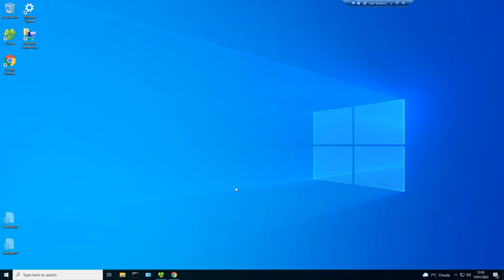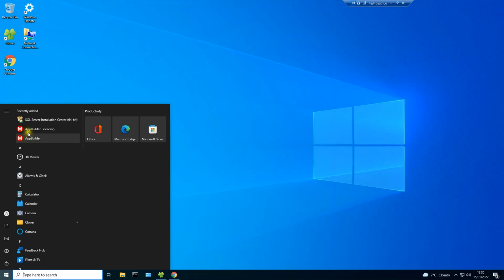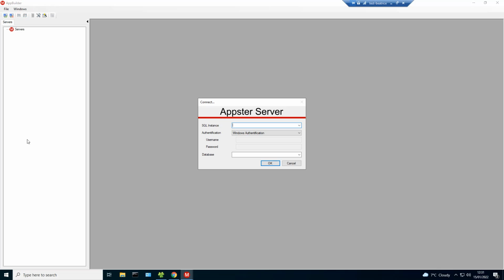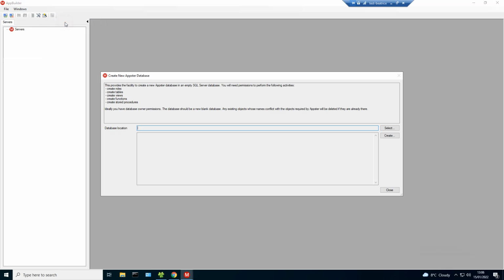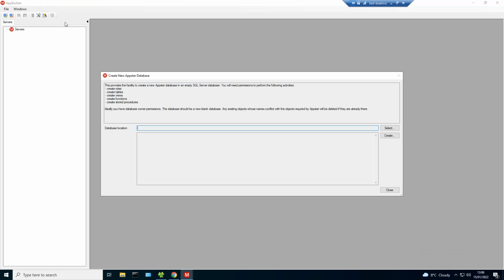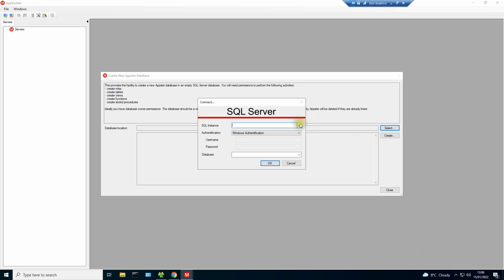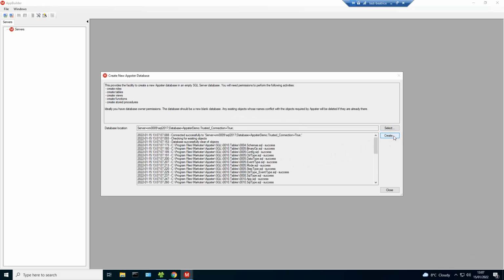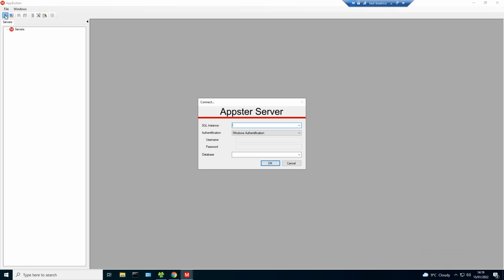Appster - Running Appster for the first time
Demonstrates how to create a new Appster database and then how to connect to it.